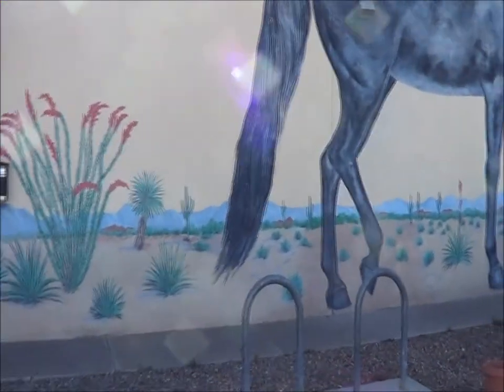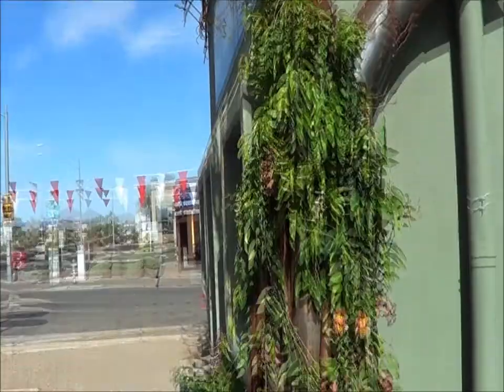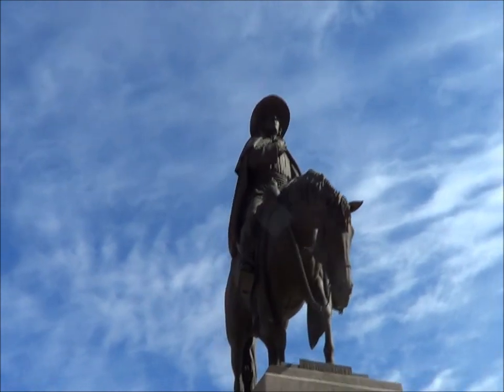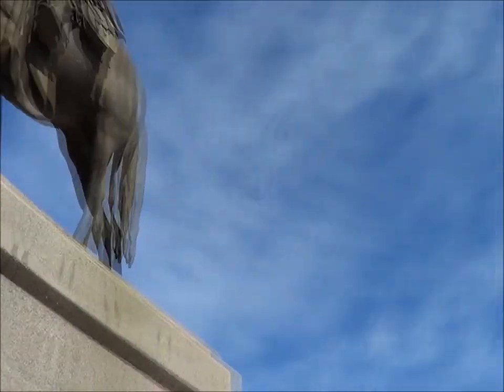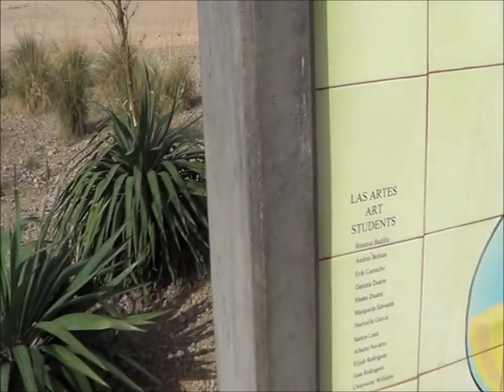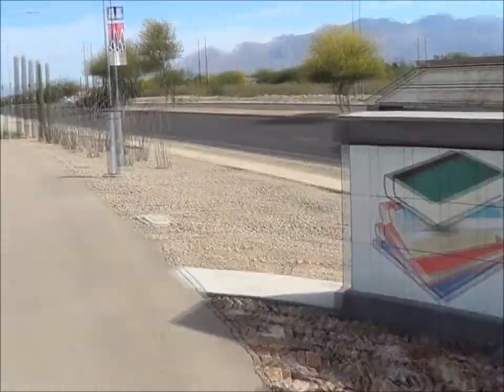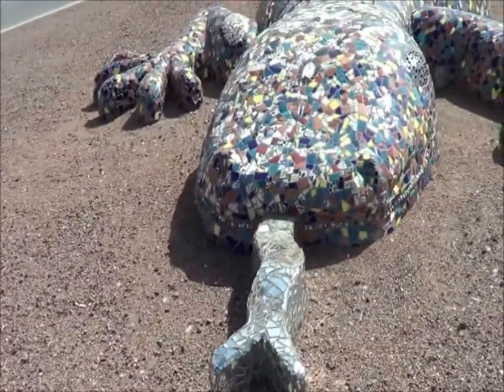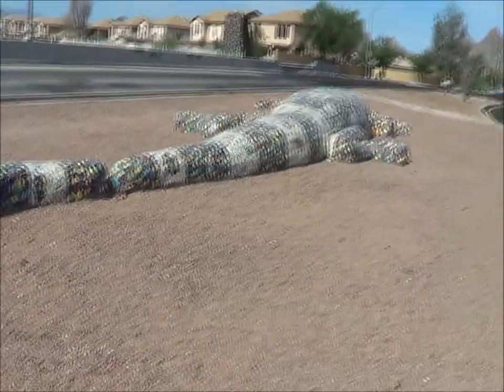KRAZTV Public Art Clips- List 14